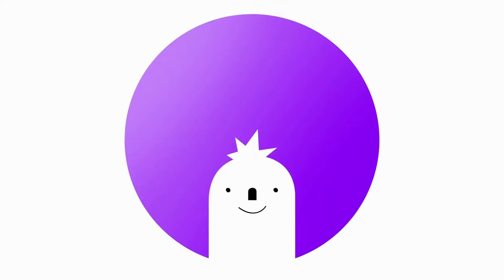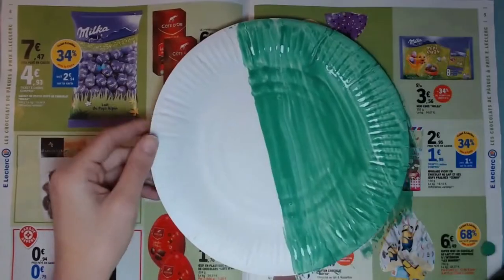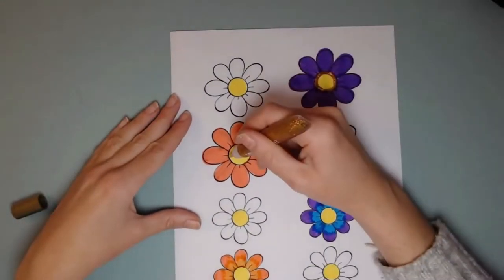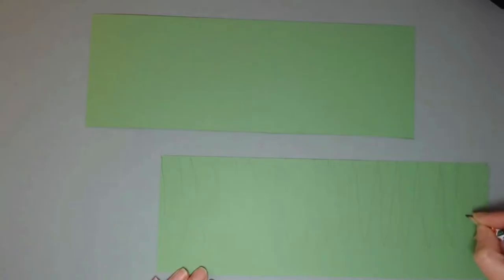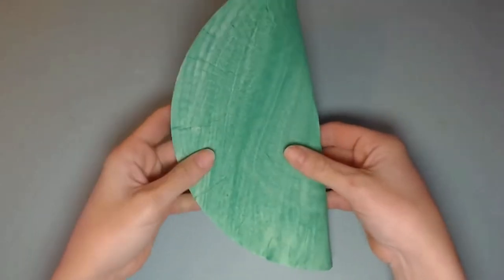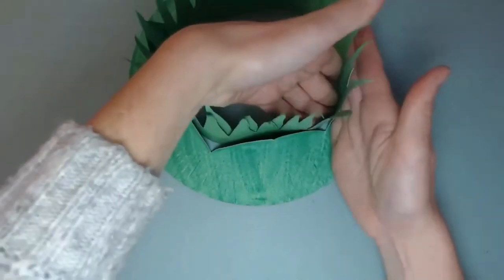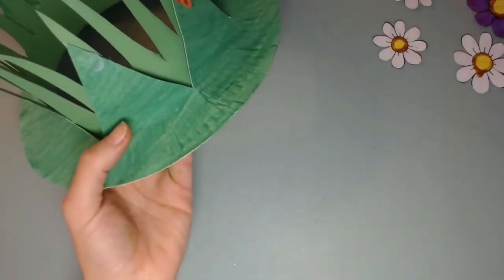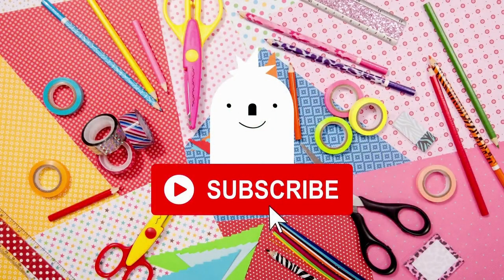*NEW* DIY Spring Hat Art with FREE template | Easy Peasy English | Arts and Crafts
*NEW* DIY Spring Hat Art | Easy Peasy English | Arts and Crafts | FREE template

Hi, everyone
Here is a fun art activity for spring. It is the most wonderful time of the year, so why not make this hat to celebrate? Have a look below for the flower template PDF.